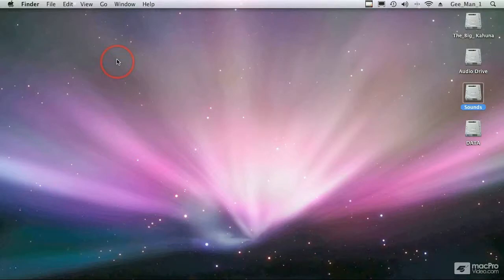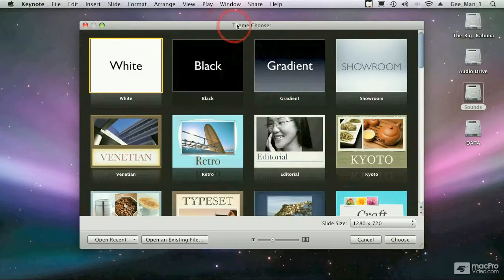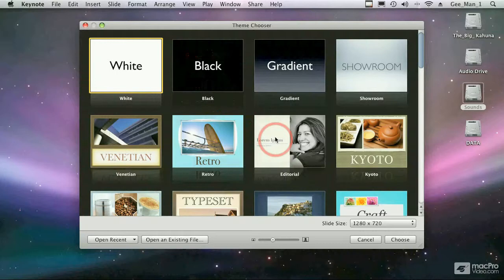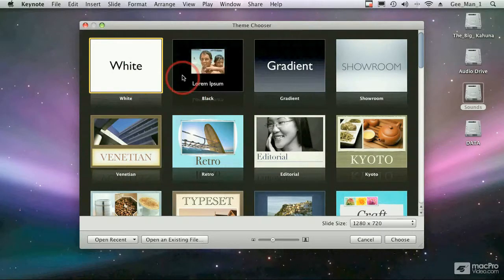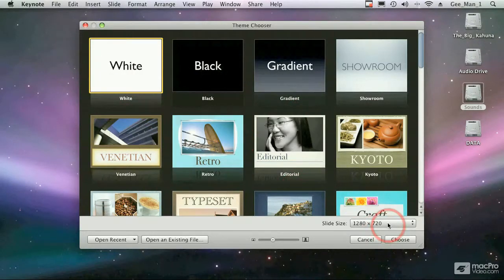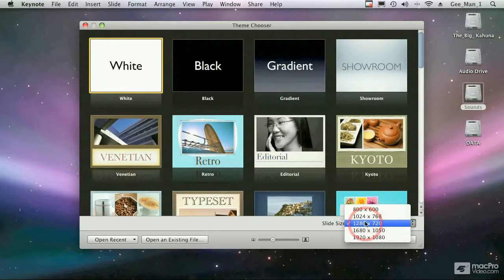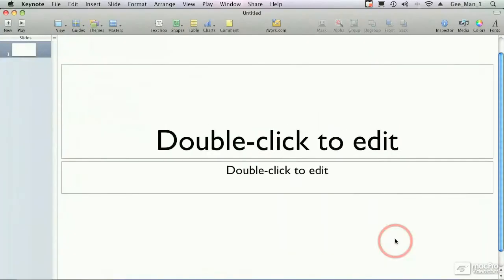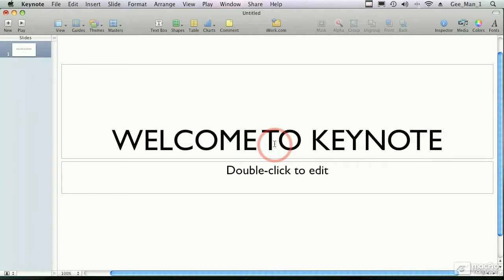Keynote '09 101: Core Keynote '09 - 05. Choosing a Theme and Slide Size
Video 5 of 90 from macProVideo.com's Keynote '09 101: Core Keynote '09

If you need to present a topic, Keynote is the tool for you! Forget about PowerPoint ... Keynote is made for your Mac ...

If you're using a Mac computer, Keynote '09 is the perfect presentation tool. You can use Keynote to display text, bullet points, graphs, pictures and even full QuickTime movies. It's an amazing and versatile tool for adding spice to your public presentations.

In this tutorial by Gary Atkins, you'll learn how to create, edit, manage, and deploy complex and visually engaging presentations. Gary shows you how to build slides, use transitions, and add objects to your project to create presentations that will impress your audience, everytime.

This is a comprehensive tutorial, but you don't need to watch the entire show. Use the detailed menus and keyword search functions to quickly find topics of interest. For a full list of this tutorial's topics, see the Table of Contents.